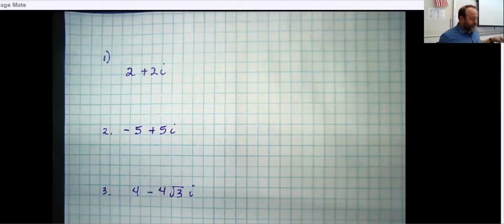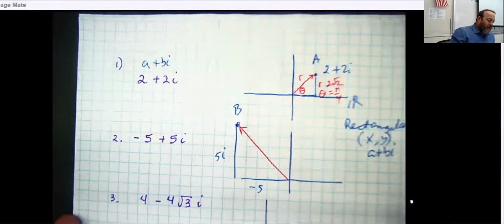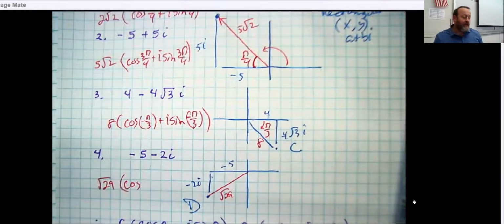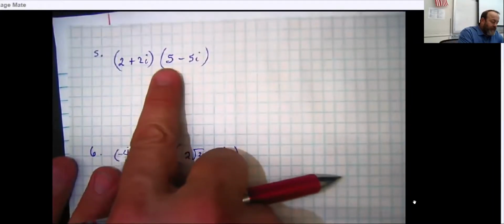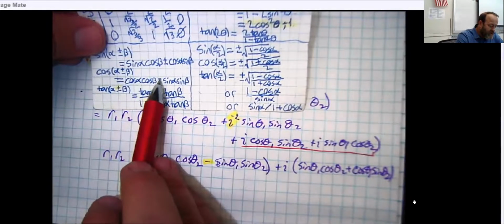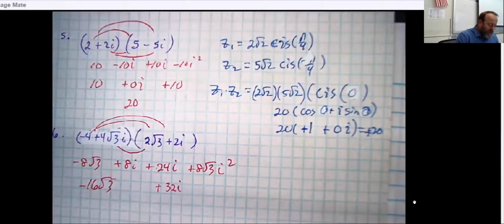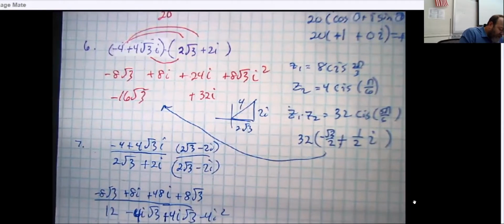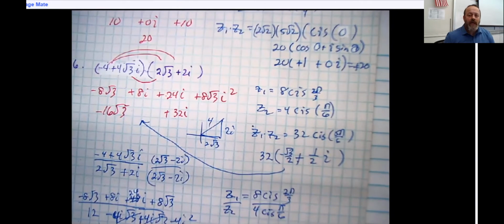Demoivre's Theorem Part 1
Part 1 of 3.    This is the longest (I hope)